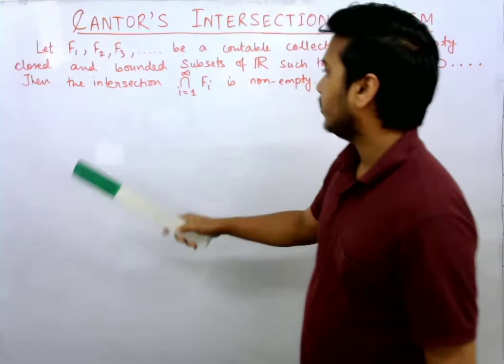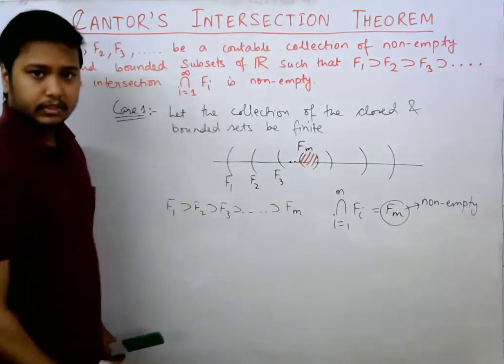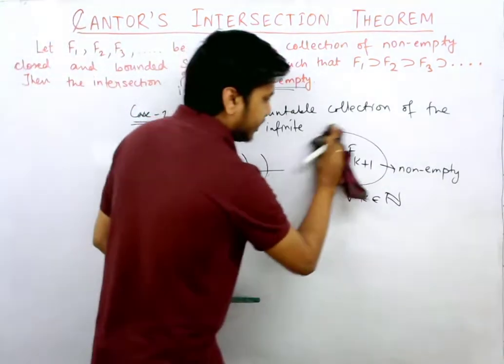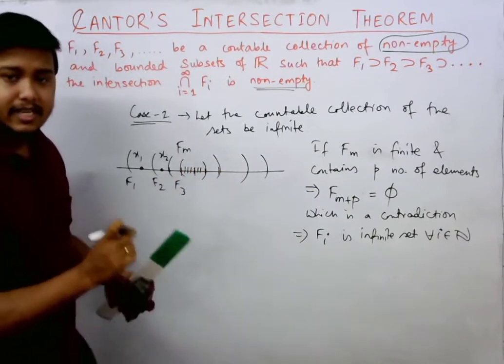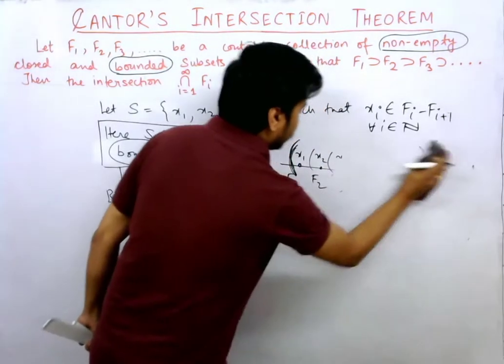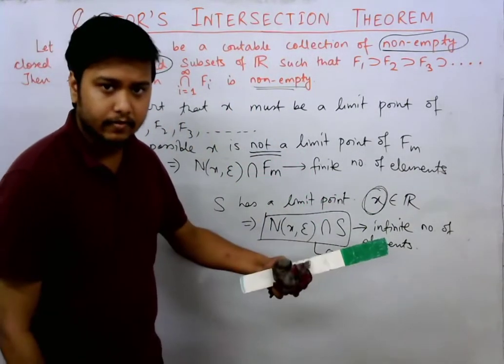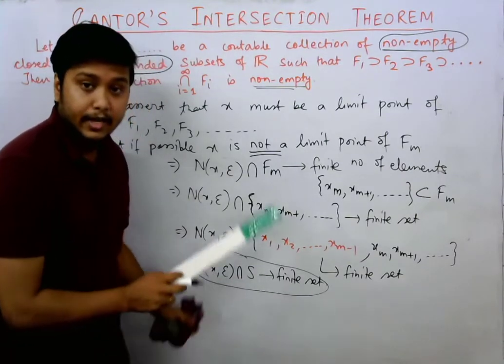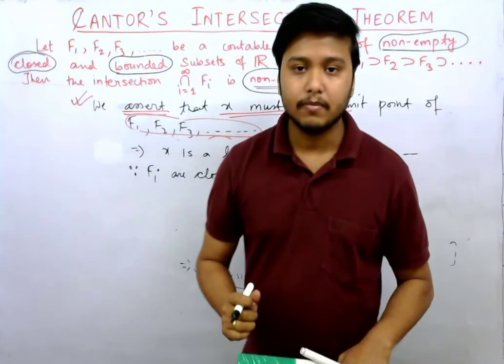Cantor's Intersection Theorem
Detailed Proof of Cantor's Intersection Theorem.